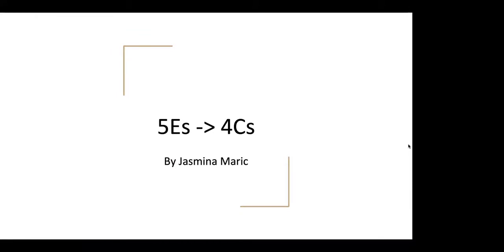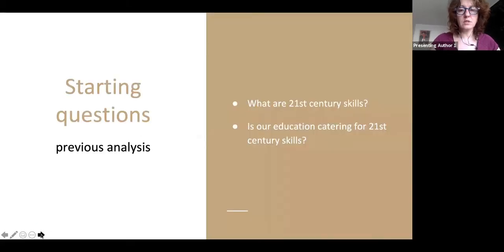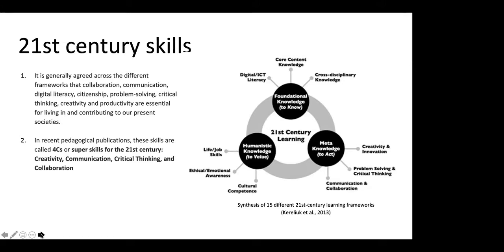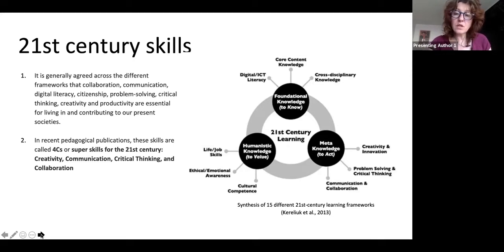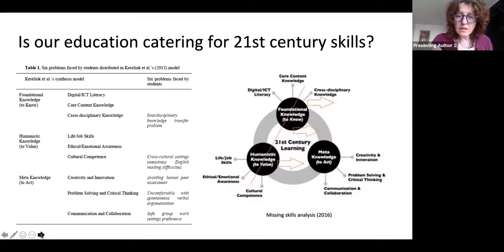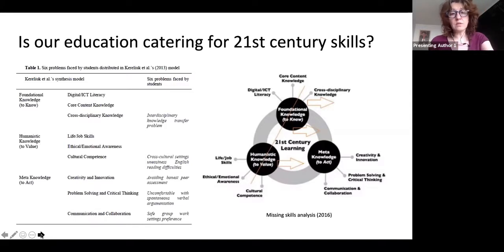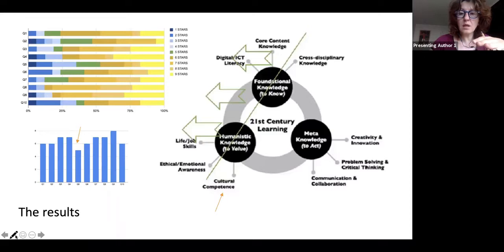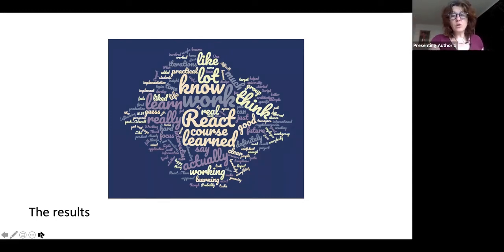Track 12: Social Media Analytics, Communities & Learning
5Es - 4Cs 21st-century skills learning

Jasmina Maric